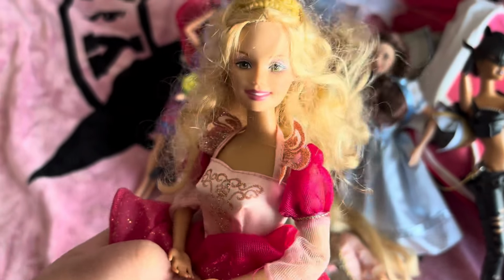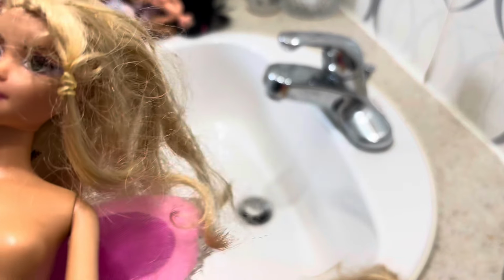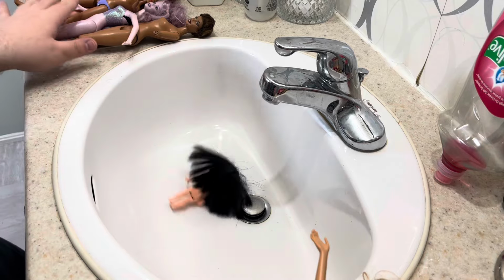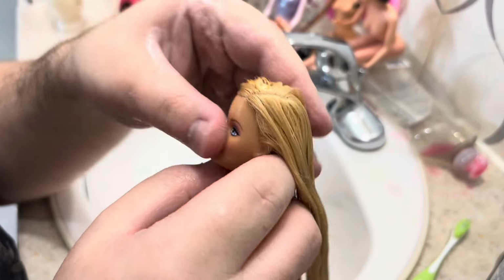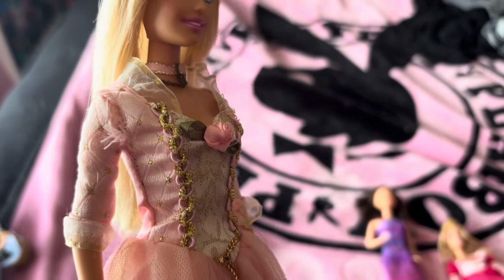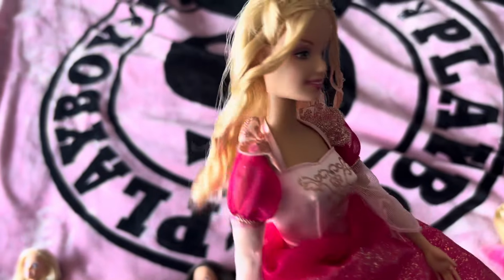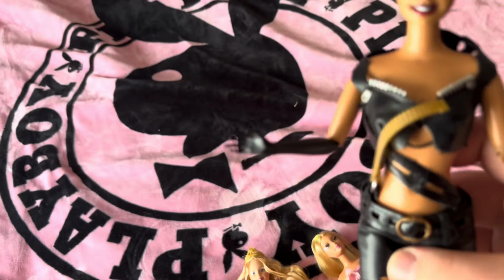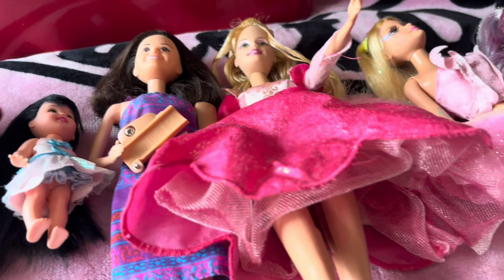DOLL MAKEOVERS!!! (Let’s clean these girls!)